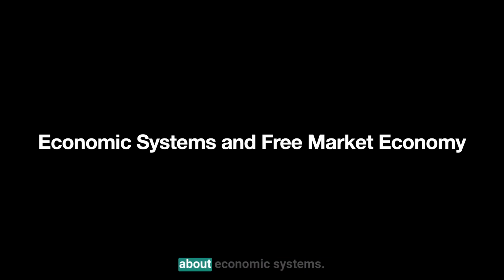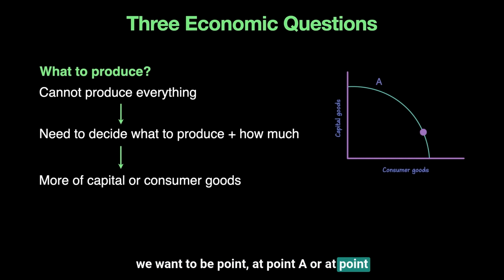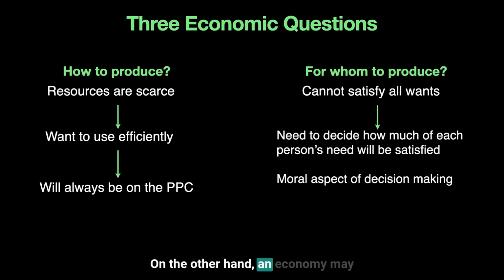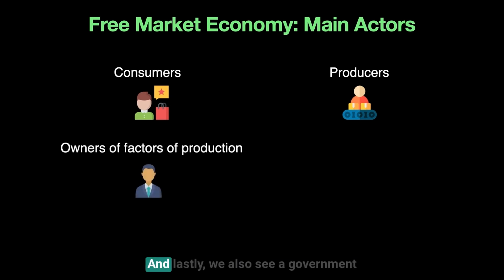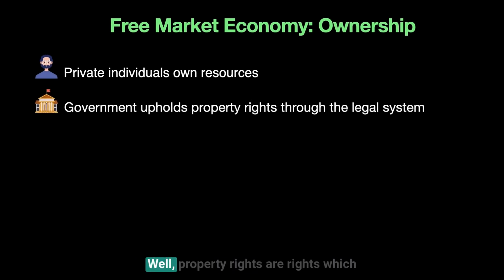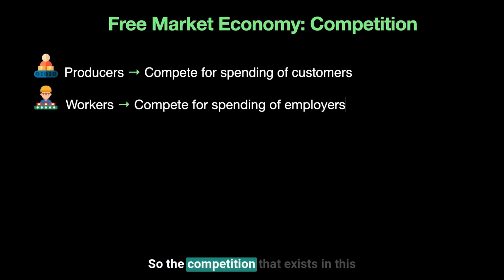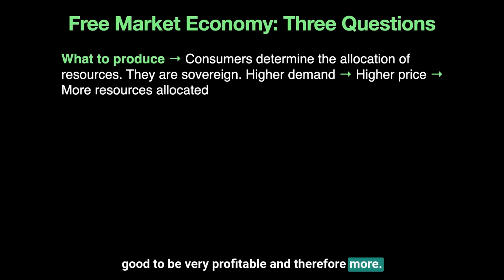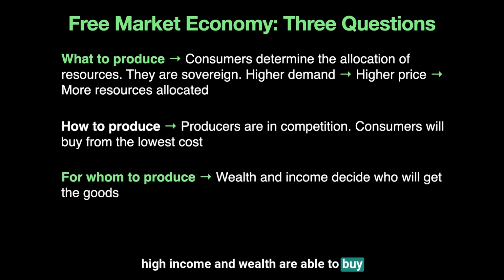Economic Systems and Free Market Economy | Resource Allocation | A Level Economics 9708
This video lesson is tailored to CAIE AS Level Economics students. It will give an introduction to economic systems and then the free market economy. You will learn how to:
1. Define Economic Systems: Gain a comprehensive understanding of economic systems as frameworks that dictate how resources are allocated. Explore distinctions between free market, command, and mixed economies, highlighting the varying degrees of government intervention.
2. Identify Three Economic Questions: Discover the pivotal economic questions—what to produce, how to produce, and for whom to produce—that guide resource allocation decisions in any economic system. Understand their critical importance in shaping economic outcomes.
3. Role of Consumers in Free Market: Explore the significant role of consumers within a free market economy. Learn how consumer preferences and spending patterns directly influence resource allocation by signaling demand and guiding production decisions.
4. Features of Free Market Economy: Dive into the defining characteristics of a free market economy, such as self-interest as a motivator, free enterprise facilitating buying and selling, competitive market structures, and decentralized decision-making by private individuals.
5. Analyze Resource Allocation in Free Market: Conduct a detailed analysis of how a free market economy addresses the three economic questions. Examine how consumer demand drives production decisions, the efficiency promoted by competitive pressures, and how wealth and income distribution are determined through market mechanisms.

This lesson will help you develop a solid understanding of these economic principles, thus enabling you to excel in your CAIE A Level Economics exams.

You’ll get:
1. Video Lessons covering the full AS & A2 syllabus
2. Expert Academic Support for all your doubts and questions
3. Past Paper Video Solutions that explain how to answer each question step by step
4. A readymade study plan to complete the AS or A2 Econ syllabus in 60 or 90 days